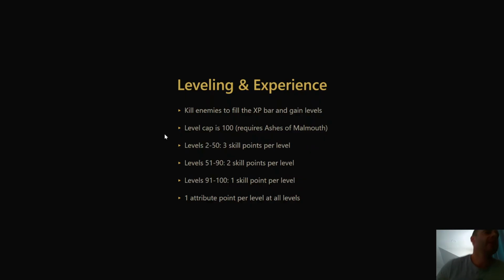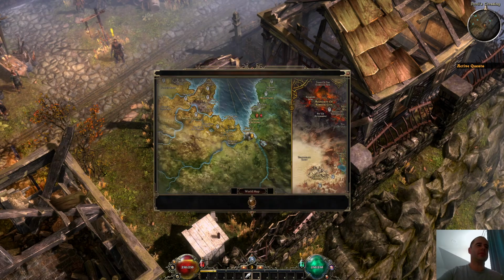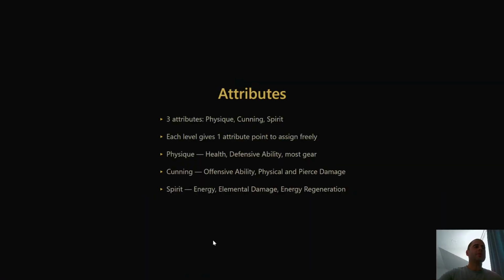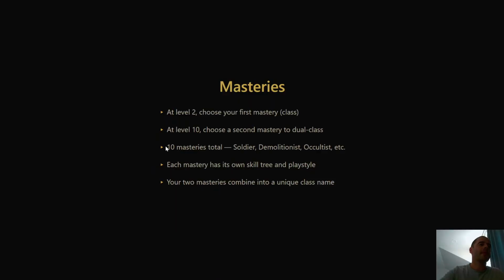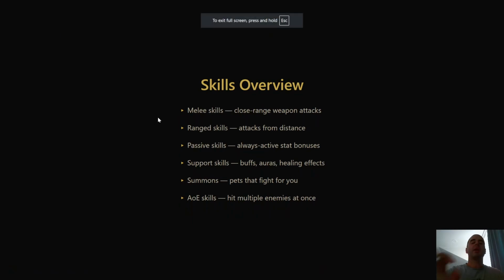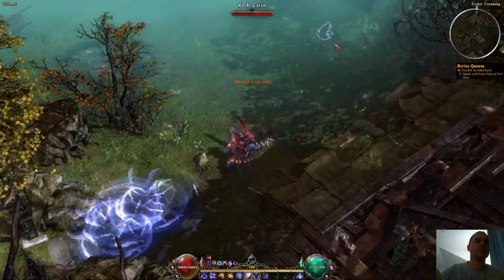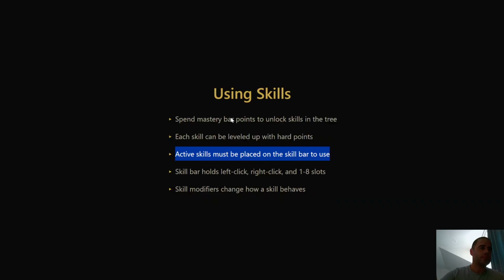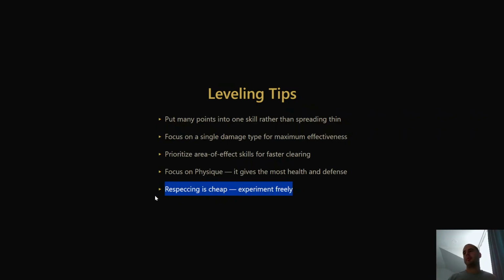Grim Dawn Leveling Guide – Skills & Masteries Explained (Basics #2)